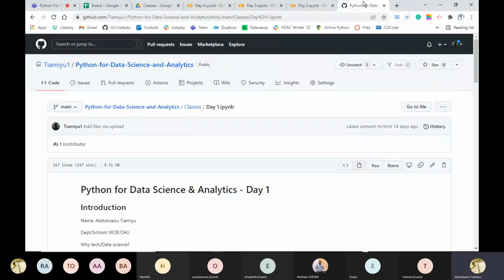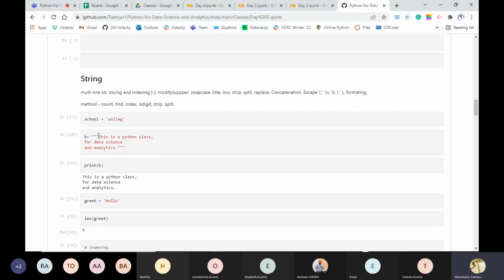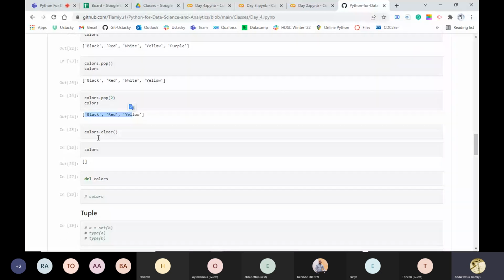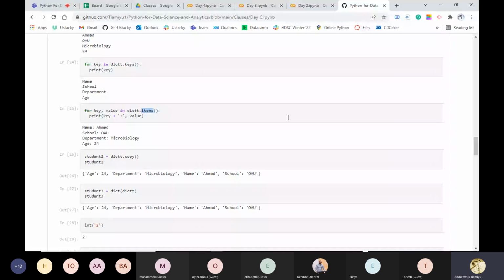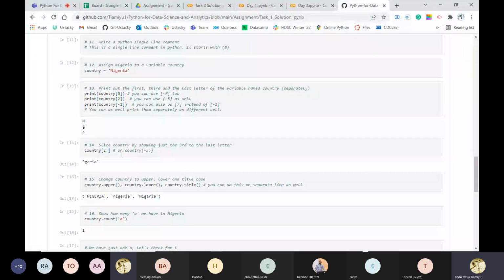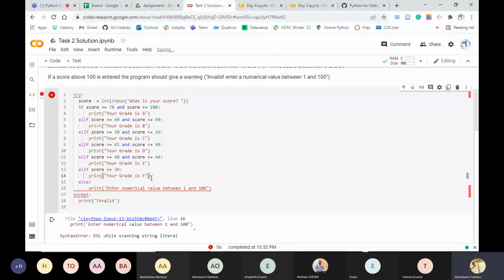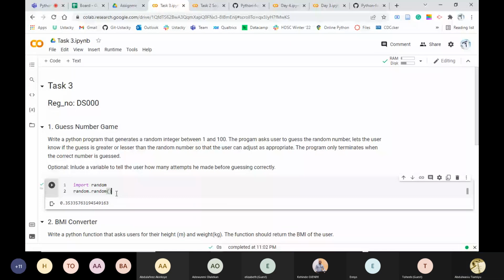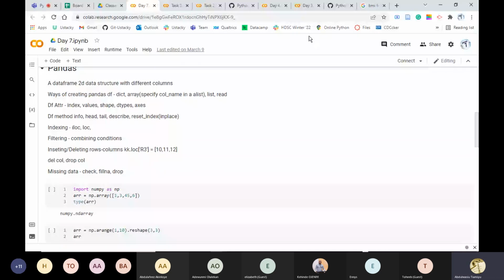Python For Data Science and Analytics-20220312_220112-Meeting Recording (Day 7)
Revision of Python Basics (Previous classes)